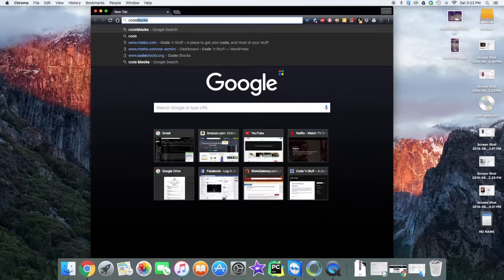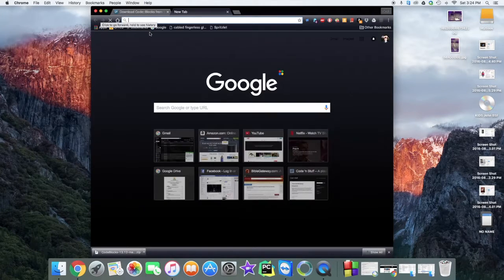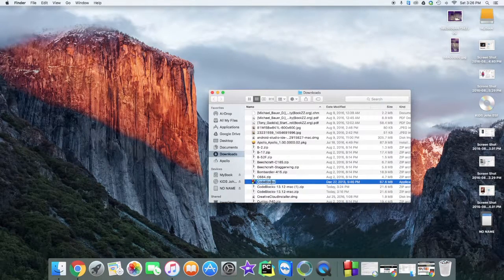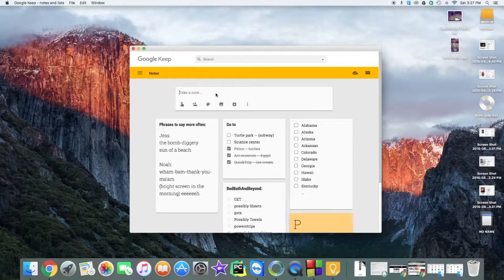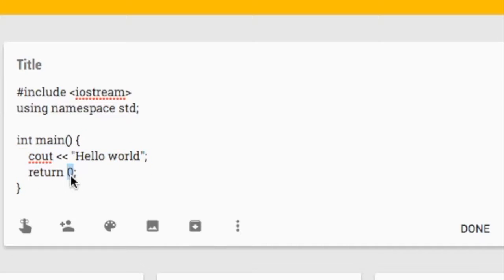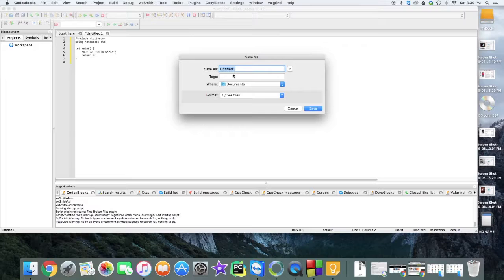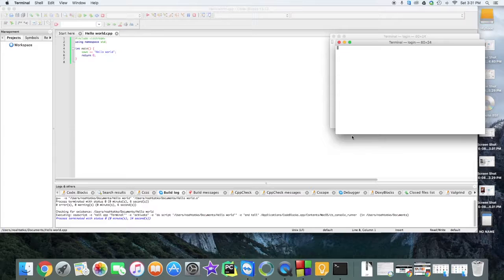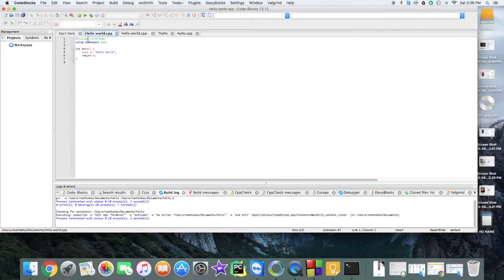Intro to C++: Installing C++